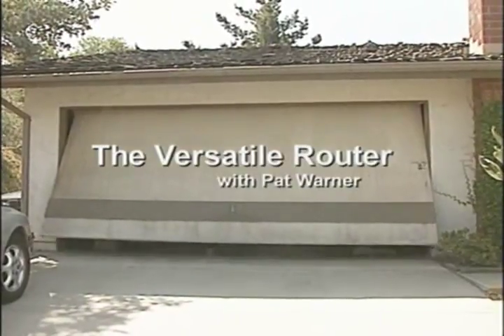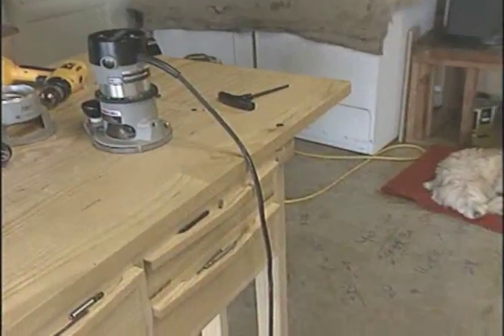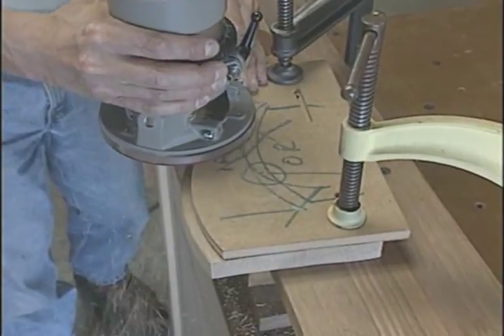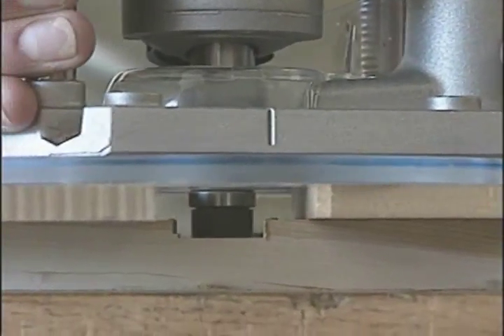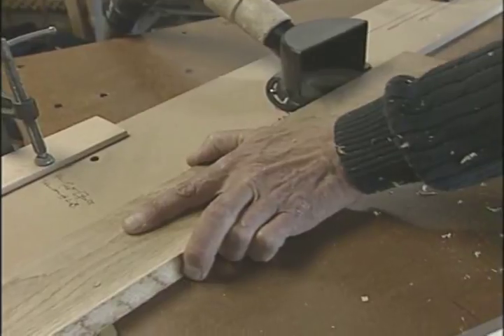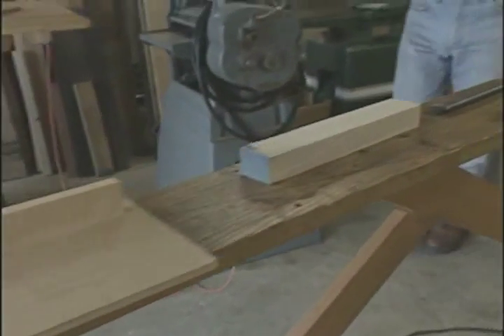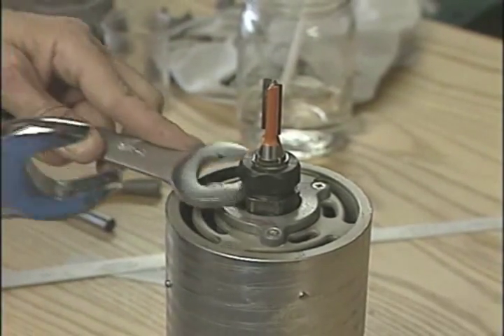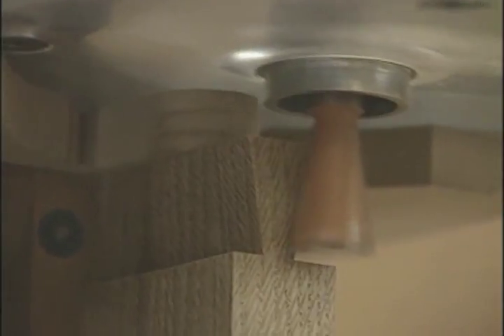Работа ручным фрезером по дереву (The Versatile Router)